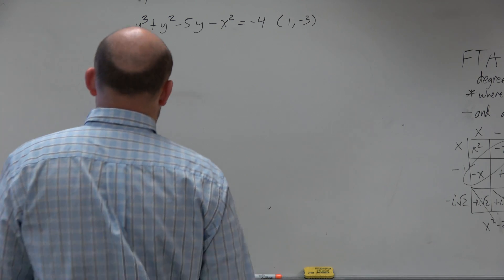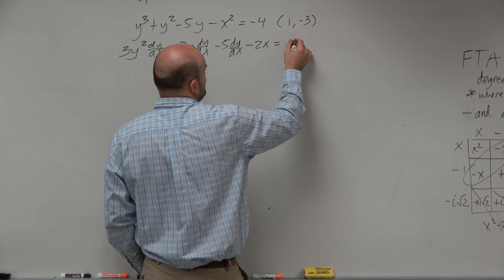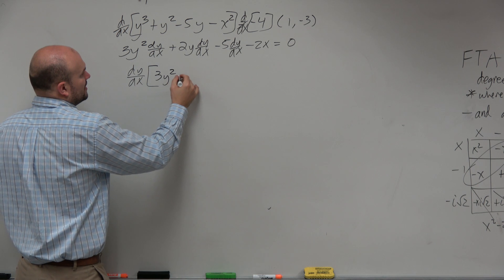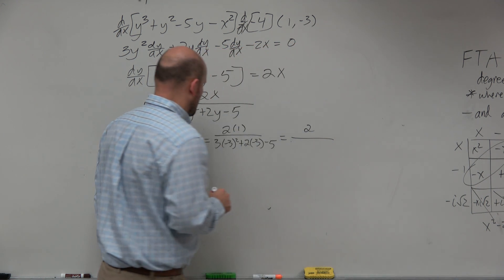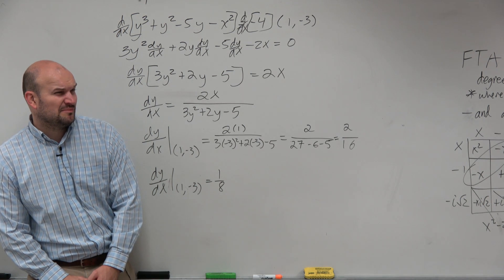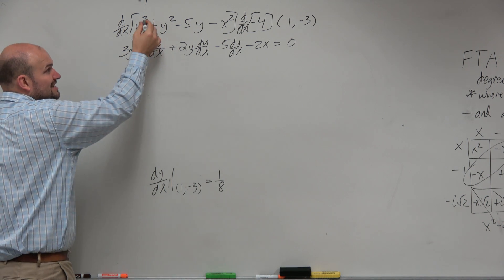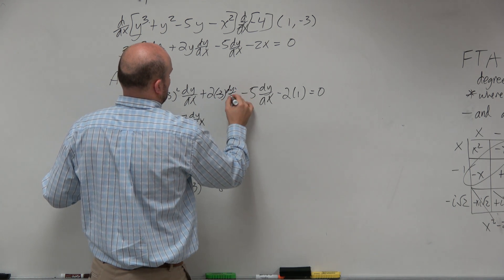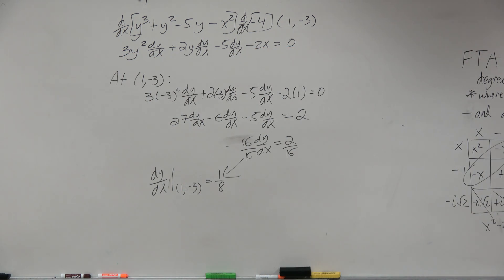How to write the equation of the tangent line with implicit equation